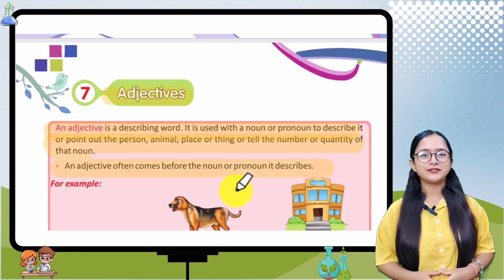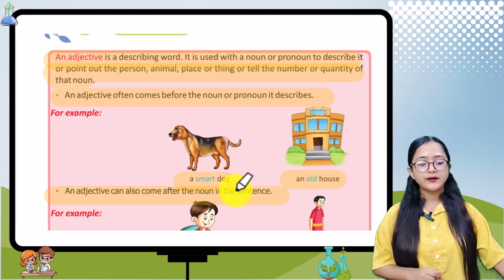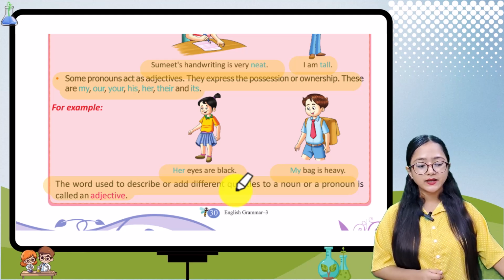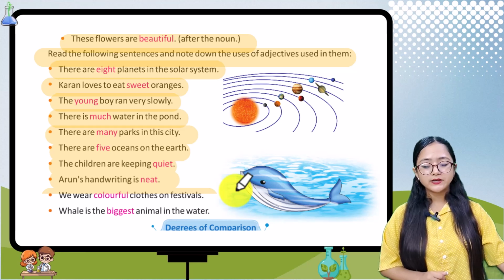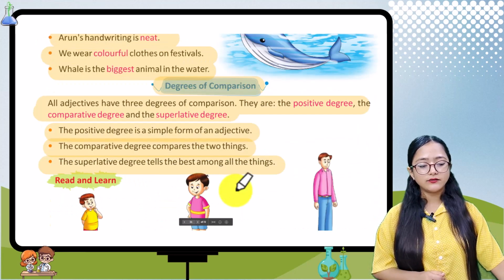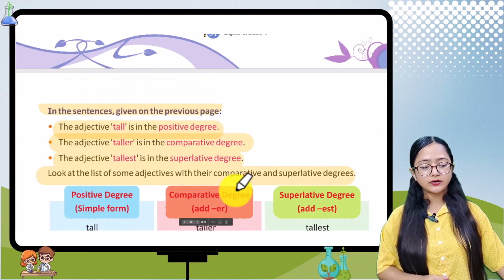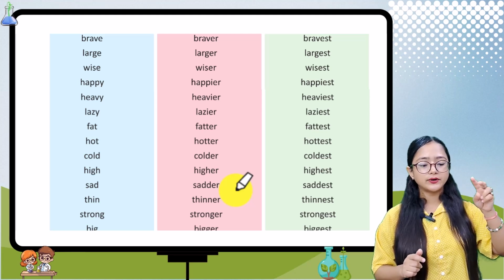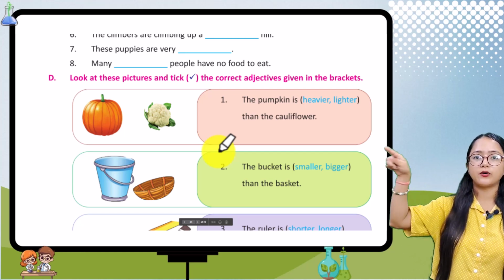ENGLISH GRMMER BOOK 3 CHAPTER 7